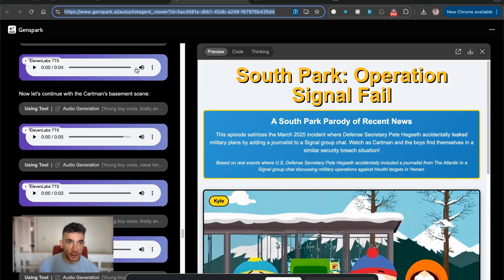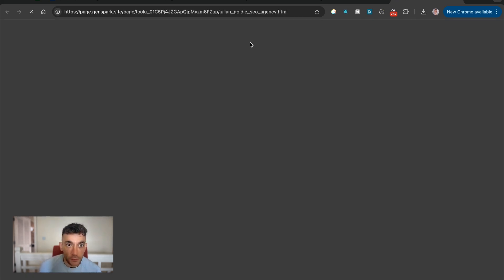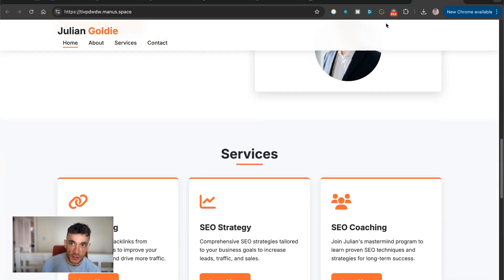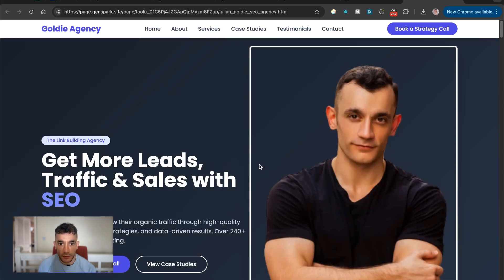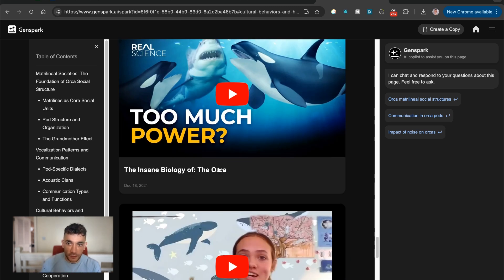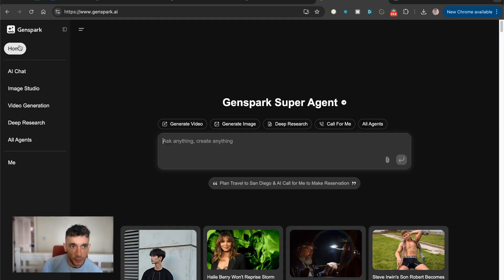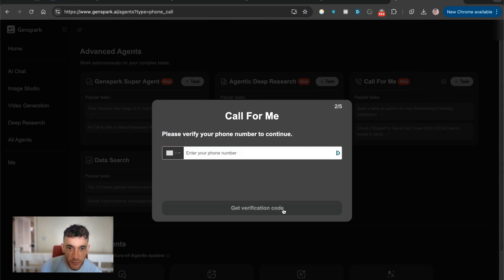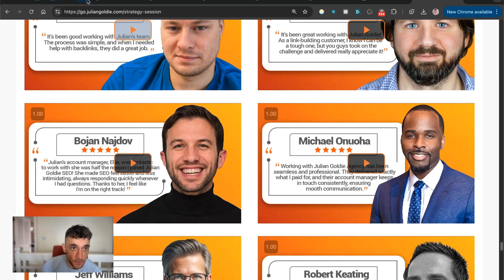NEW Genspark AI Super Agent is INSANE… (FREE!) 🤯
Exploring Gens Spark: The New Powerhouse AI Tool from China 🚀

In this video, we explore Gens Spark, a new, free-access AI tool from China that can perform a wide range of tasks, from creating and redesigning websites to generating videos and conducting deep research. The presenter compares Gens Spark with Manus, showing how Gens Spark provides superior, customized outputs using the same prompts. The video also covers an in-depth look at various features such as AI chat, image studio, video generation, and research capabilities, highlighting how it can autonomously handle complex tasks. Additionally, the presenter shares examples of what Gens Spark has created, including a fully customized website and a South Park-style video roundup. For those interested in leveraging AI to save time and make money, the video touches on joining the AI Profit Boardroom community, which offers comprehensive resources, weekly Q&A sessions, and one-to-one SEO strategy sessions.

00:00 Introduction to Gens Spark
00:09 Creating a Custom Website with Gens Spark
03:19 Comparing Gens Spark with Manus
05:25 Exploring Gens Spark's Features
07:16 Deep Research and Other Capabilities
08:59 Pricing and Subscription Plans
12:40 Conclusion and Community Invitation